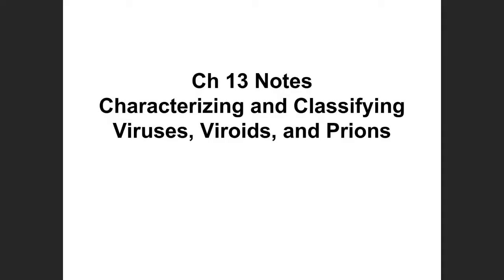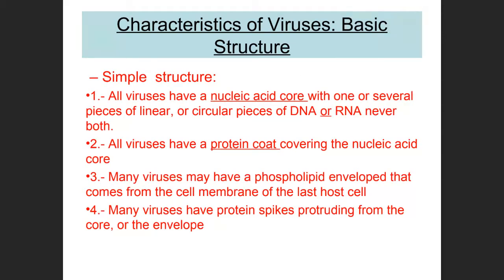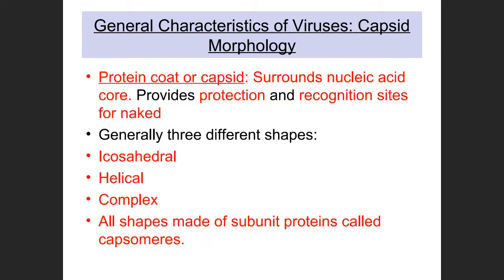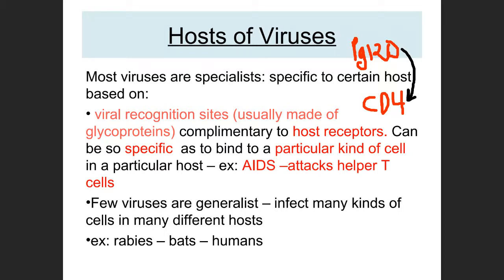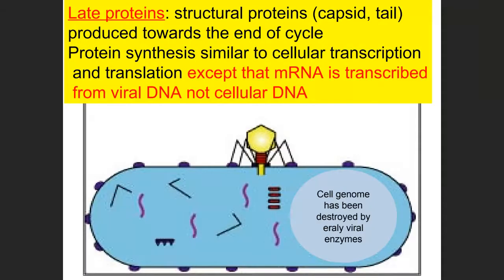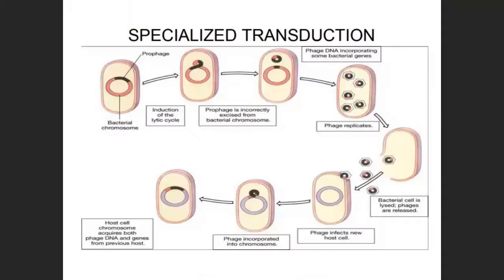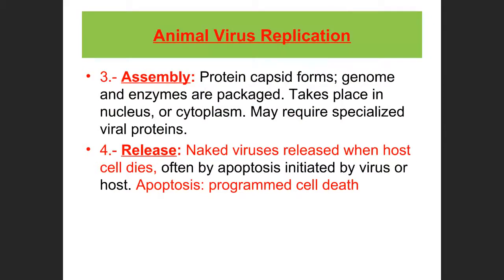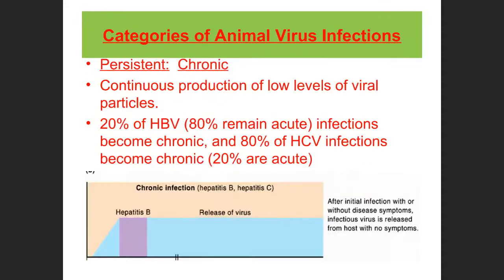BIOL 2420 LECTURE SESSIONS Chapter 13 Part A